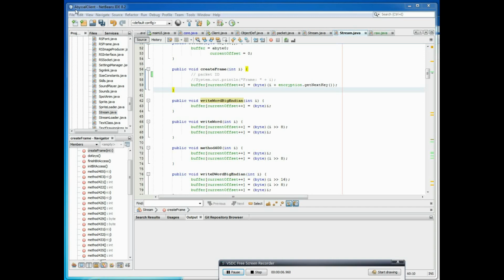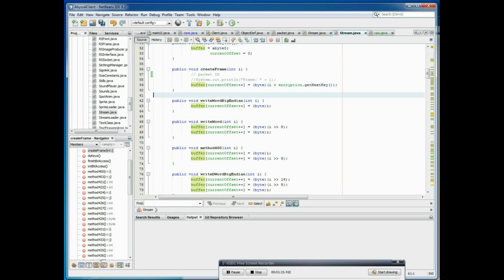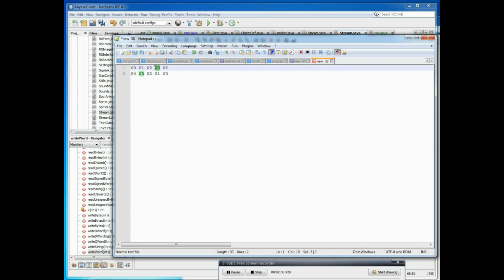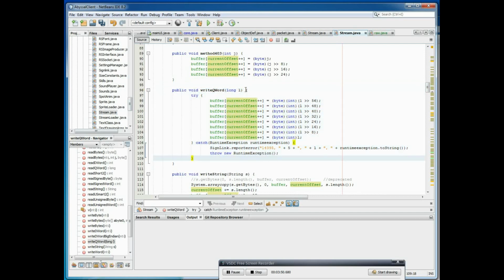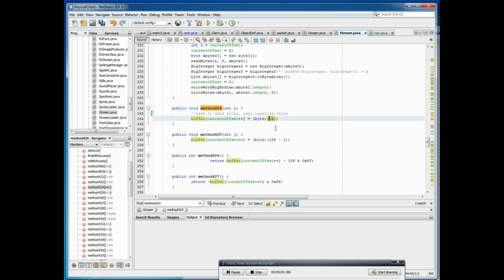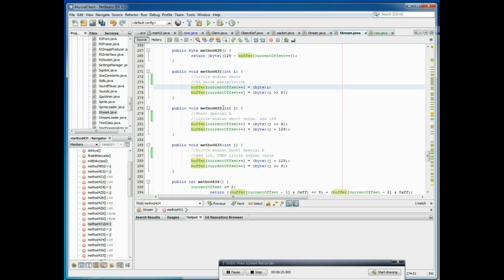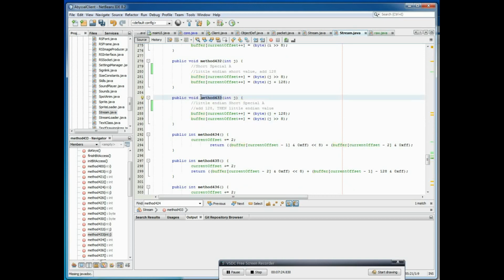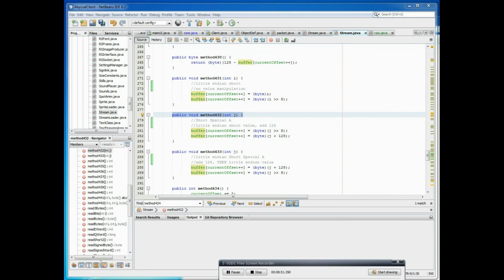Lesson 1 edit